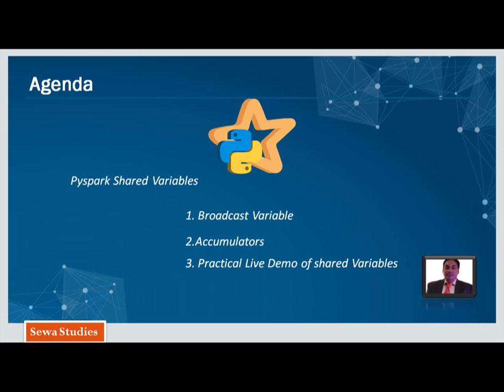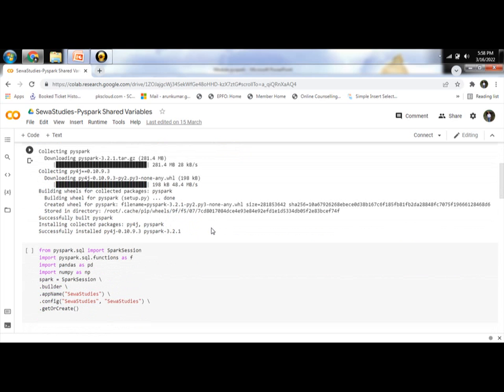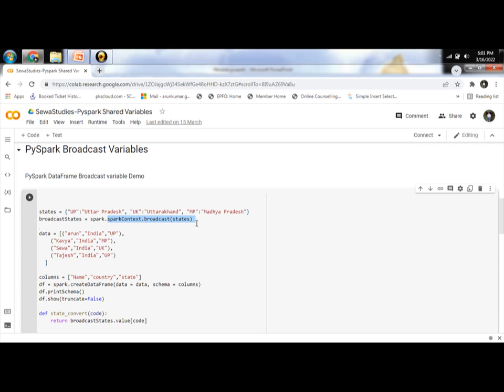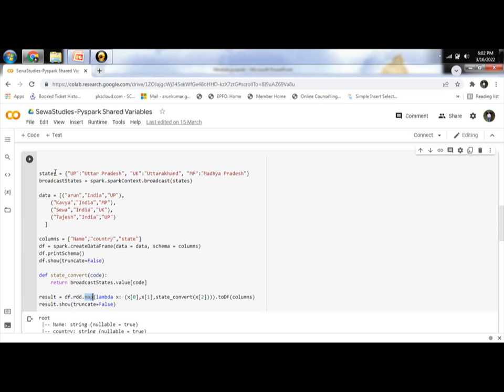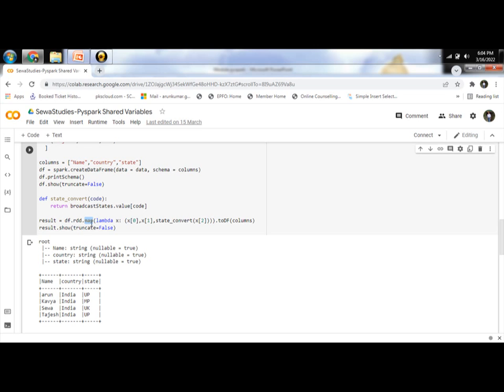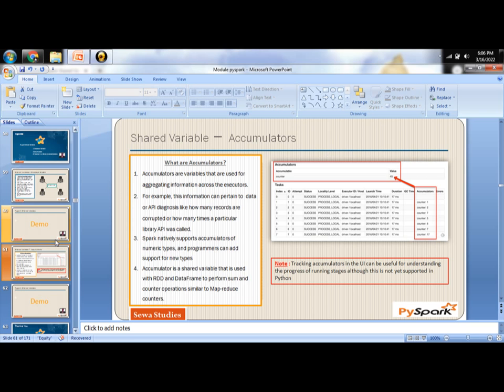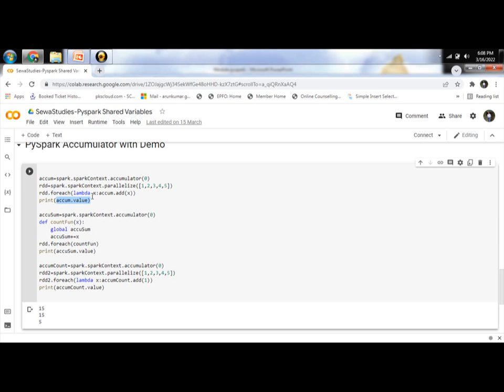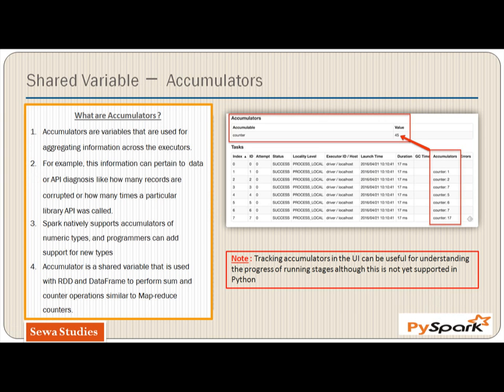PySpark Certification | Interview Questions Part-6